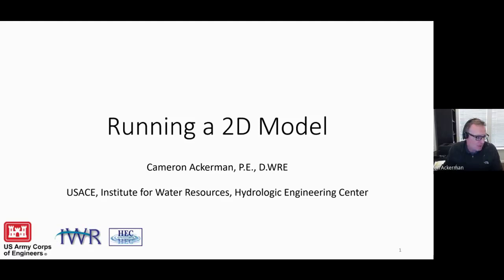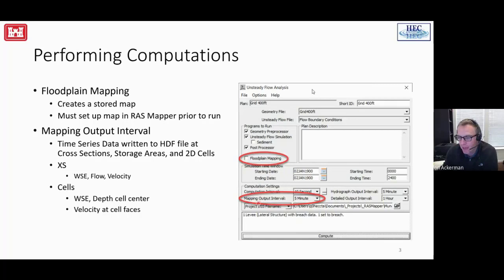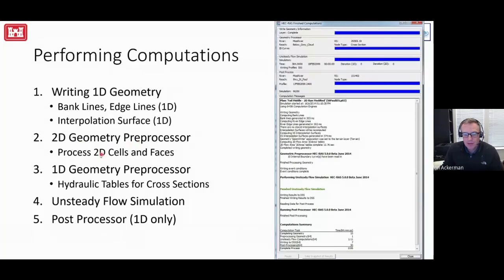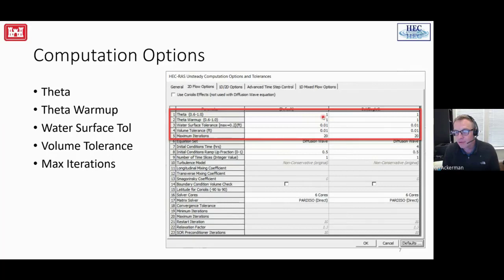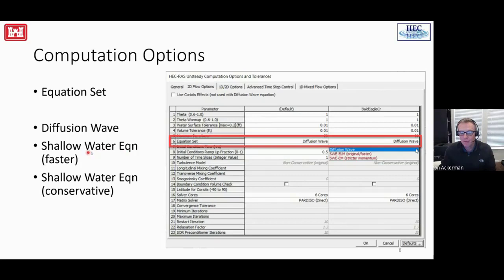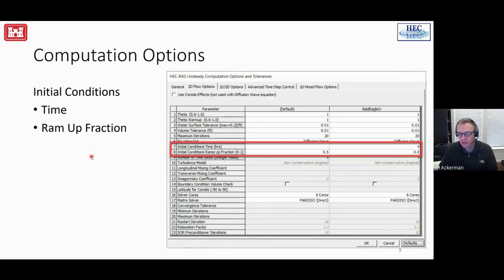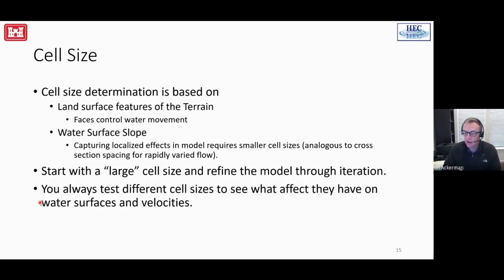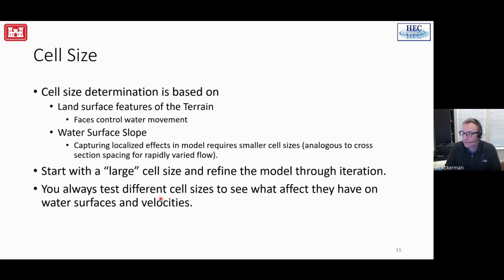HEC-RAS 2D Class: 2.9 - Running a 2D Model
Computation Options - The computation options available for model simulation.  These include time step selection and various 2D computation options and parameters.

Presenter: Cameron Ackerman, PD, DWRE